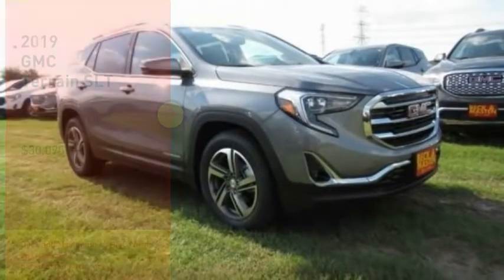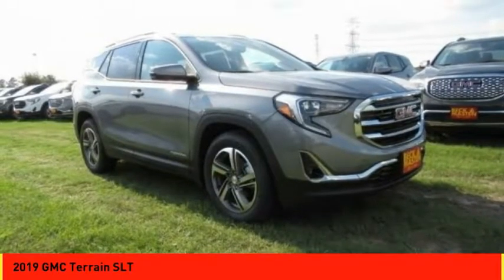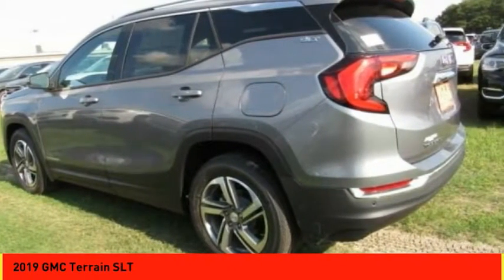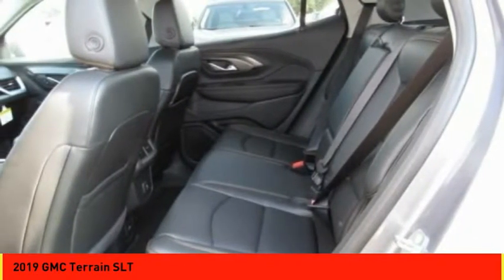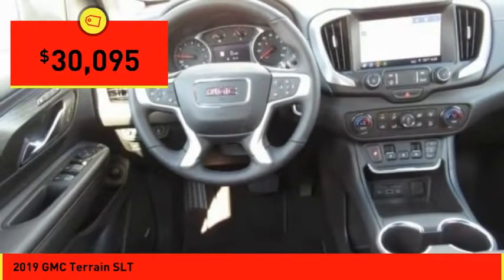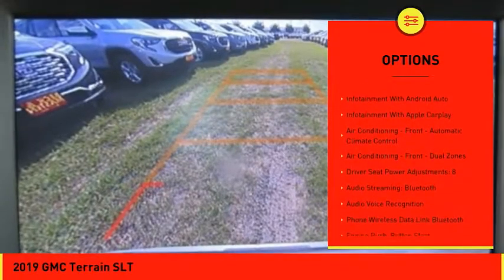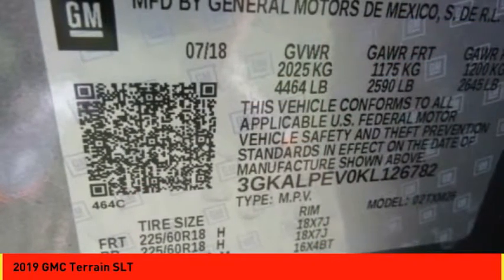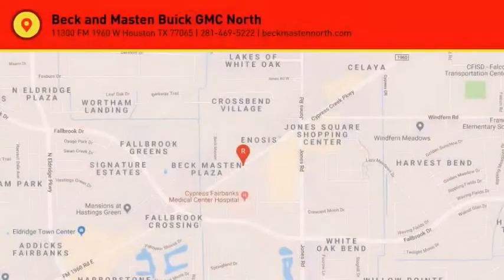2019 GMC Terrain Houston TX L126782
2019 GMC Terrain SLT

With top features including the push button start, remote starter, backup camera, Bluetooth, braking assist, dual climate control, hill start assist, stability control, traction control, and anti-lock brakes, this 2019 GMC Terrain SLT is a great decision.  It comes with a 1.5 liter 4 Cylinder engine.  This one's available at the low price of $30,095.  With a 5-star crash test rating, this is one of the safest vehicles you can buy.  For a good-looking vehicle from the inside out, this car features a sleek satin steel metallic exterior along with a jet black interior.  With Bluetooth, you can access your electronics anywhere, anytime.  You won't miss a beat with great time-saving features like remote starter.  Interested? Don't let it slip away! Call today for a test drive.